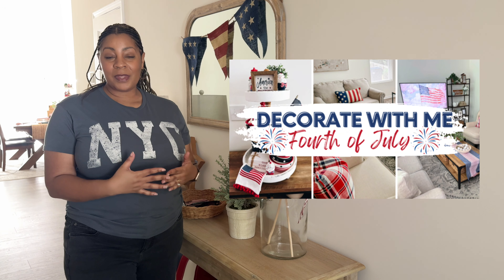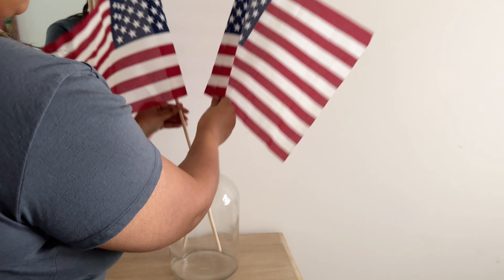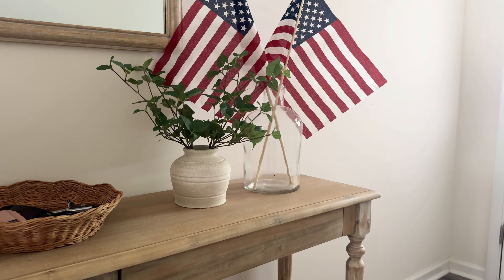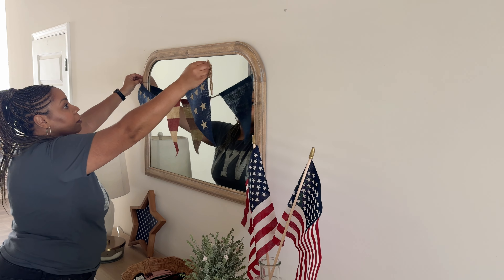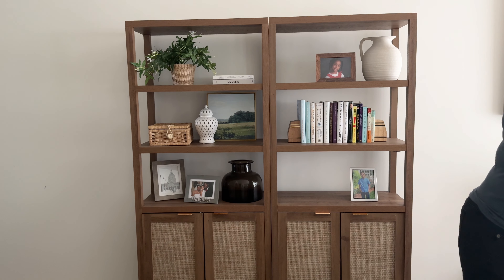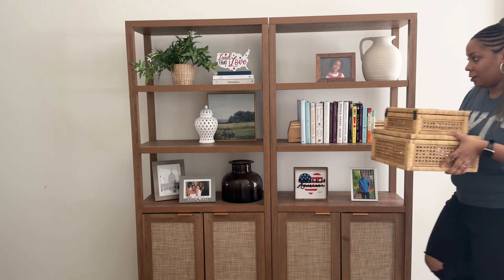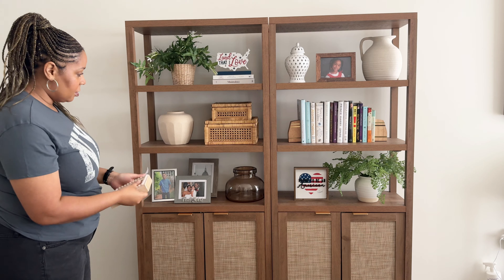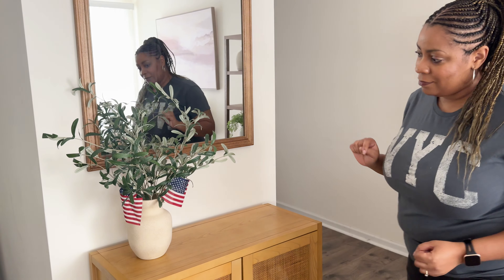FOURTH OF JULY SUMMER DECORATE WITH ME // Summer 2024 Decorating Ideas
Hi friends! Welcome to today's 4th of July decorate with me video! I'm focusing on my entryway, shelves and accent table in my dining room area.  I hope you get great ideas and inspiration for decorating your home for Summer and the Fourth of July! :-)

TARGET STOREFRONT

Follow me on LTK for home sources, sales and restock alerts!